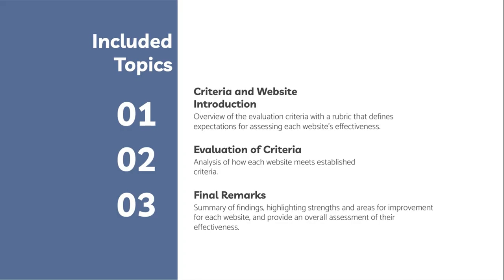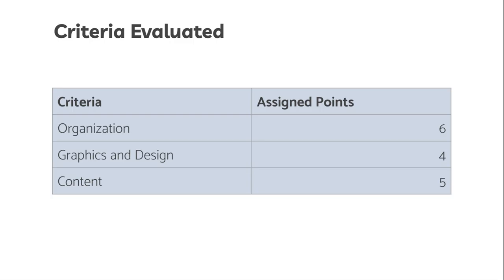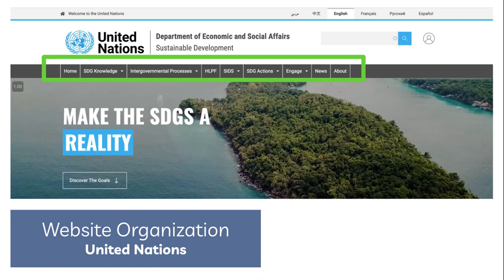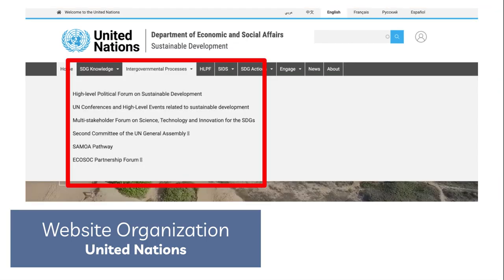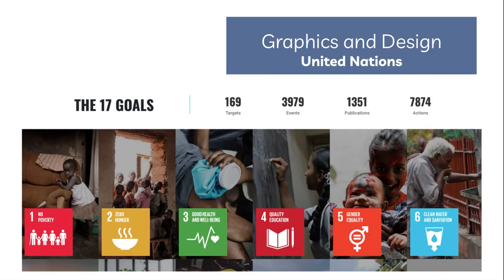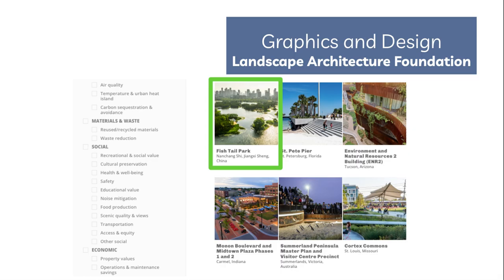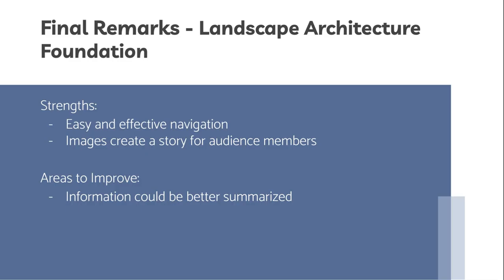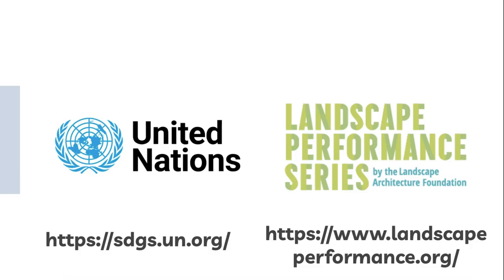rrobi4A 1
ENG 331 Assignment 4a